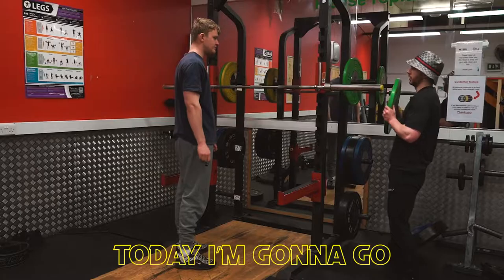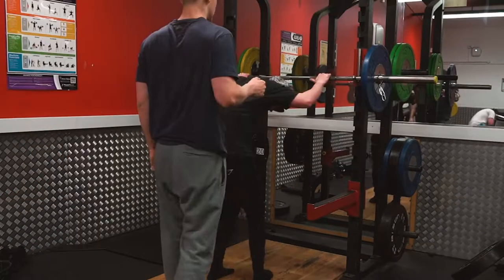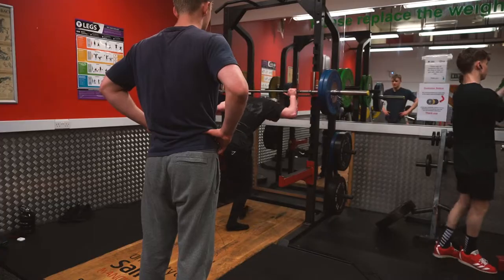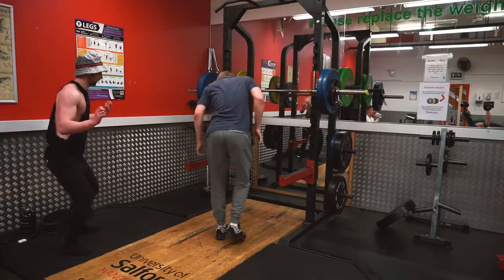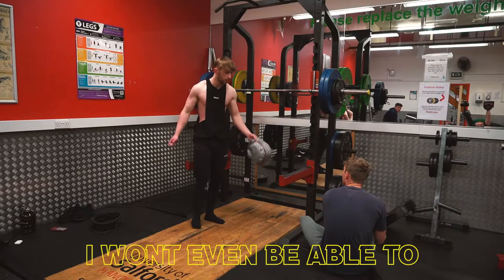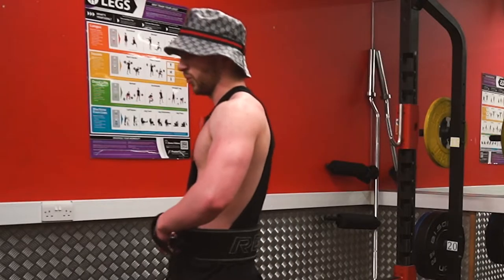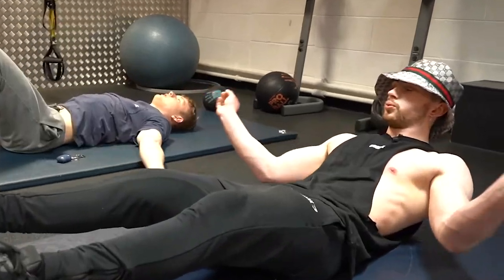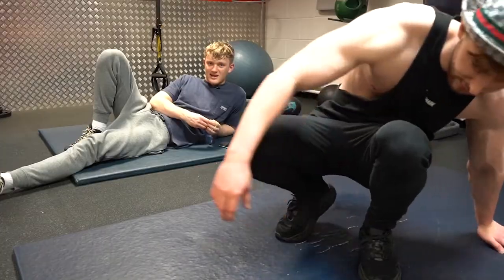Gym Vlog- Hitting PRs in my GUCCI bucket hat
We hit some new Prs, wearing the epic Gucci bucket hat, this gave me so much more strength and hype to hit these big numbers.